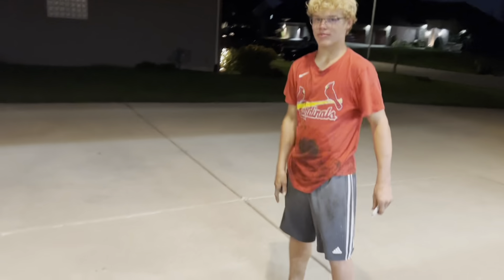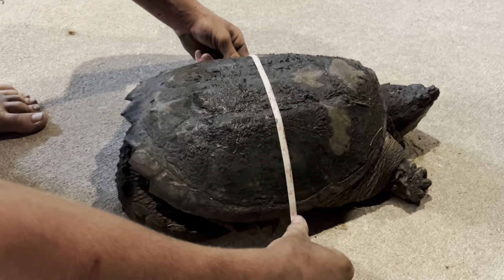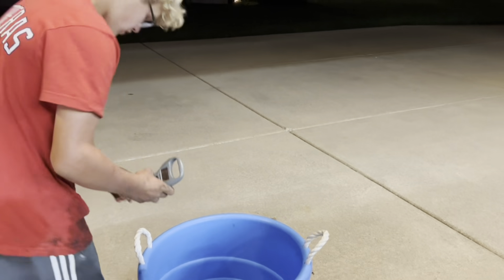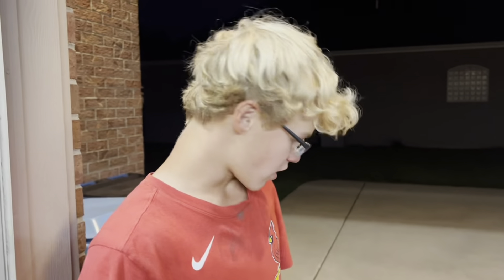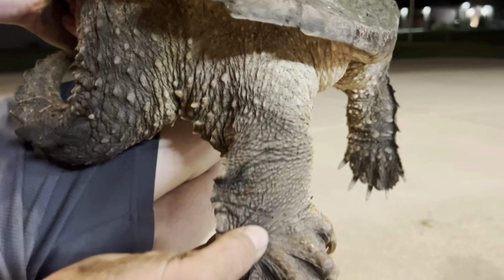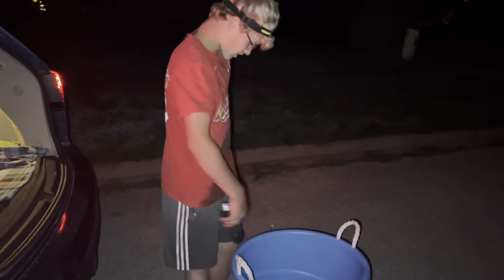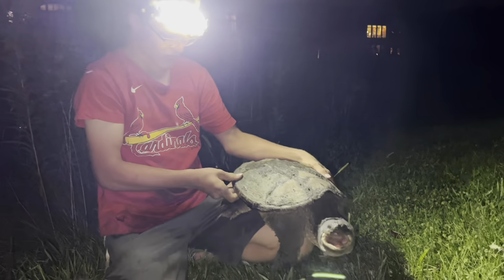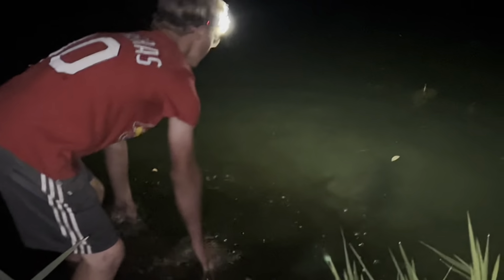I caught this turtle with my bare hands!